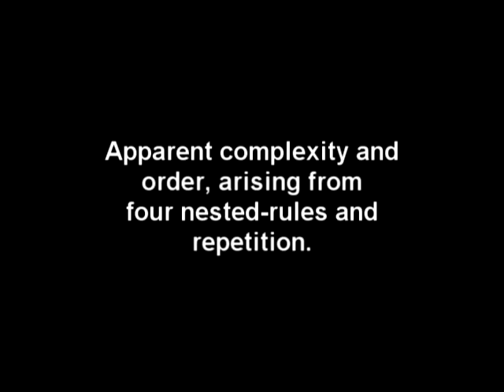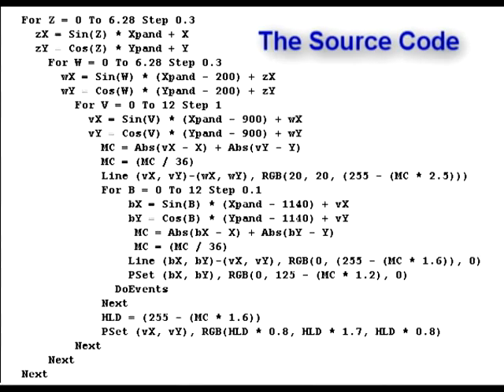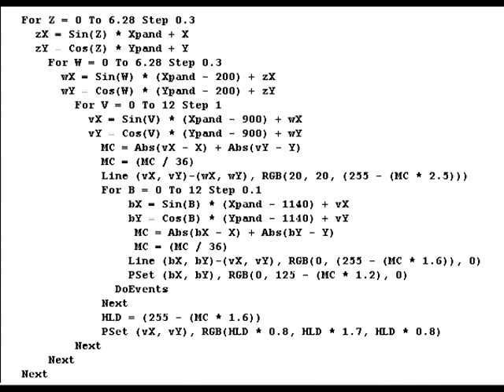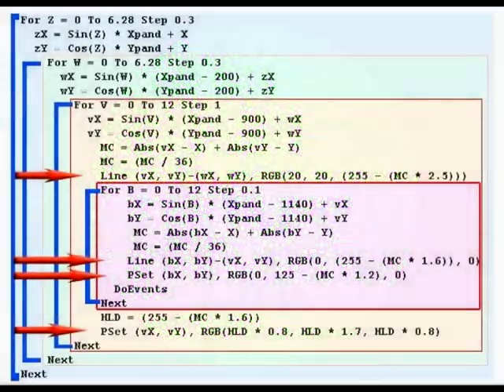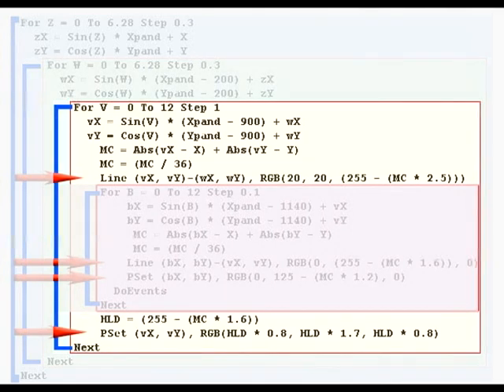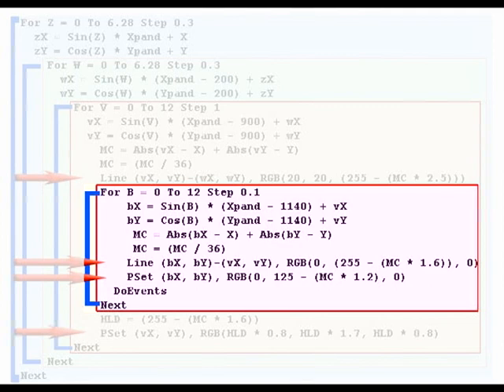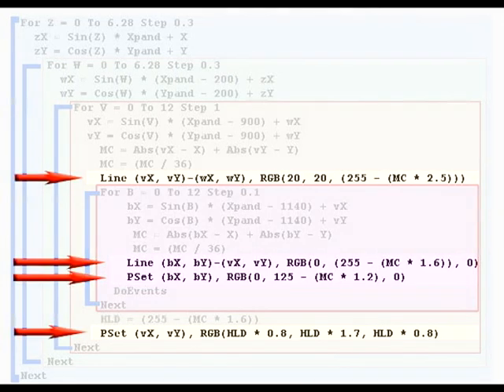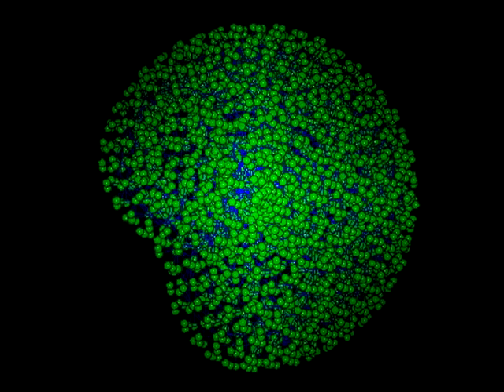Theists, Nothing is Supernatural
A quick demo to show that what we perceive as complex and ordered can come about through the interaction of two or more very simple rules and repetition.